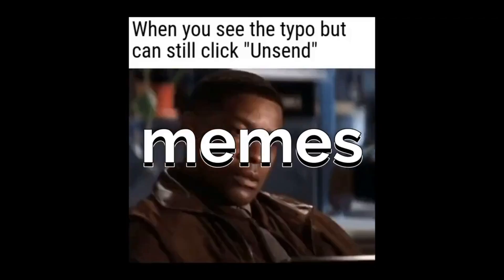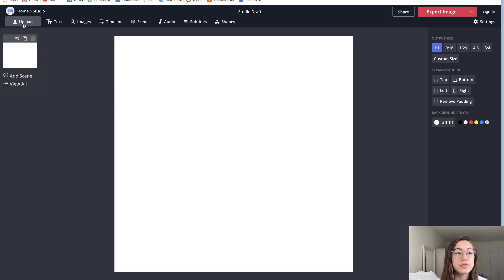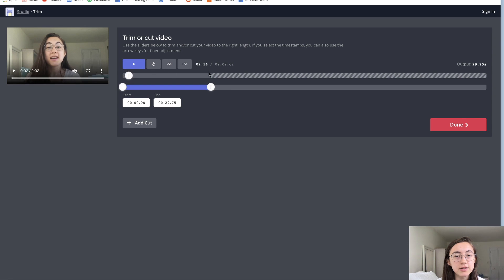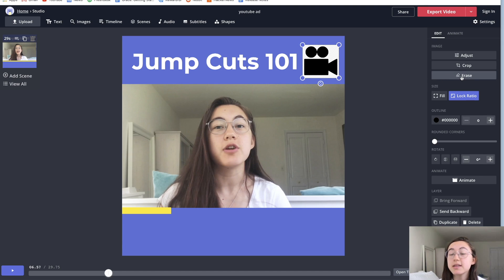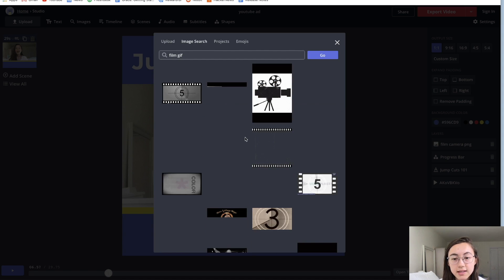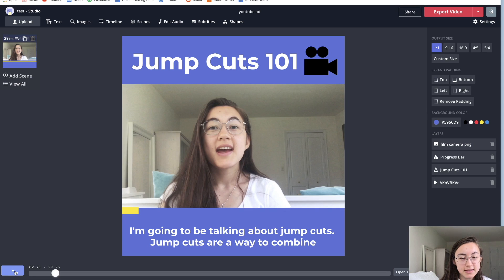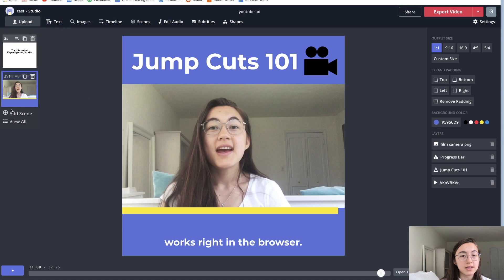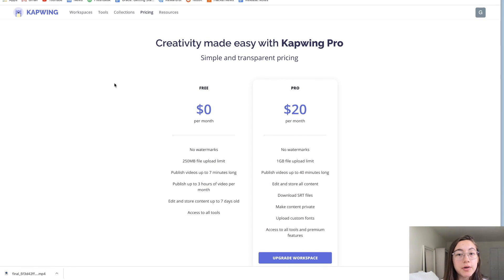Kapwing Tutorial: How to Use the Kapwing Video Editor [OUTDATED]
In this tutorial, we walk you through how to use the Kapwing Studio video editor and tell you everything you need to know to create your first video project.

With Kapwing, you can make all types of multimedia digital content, including videos, memes, GIFs, slideshows, collages, stop motions. You can also trim, reverse, resize, subtitle, convert, and loop videos. You don’t need any experience to get started as Kapwing was designed to make content creation possible for people of all technical backgrounds. Since our editing software is completely online, it’s super easy to collaborate with other teammates as you can share workspaces and even have multiple people edit one project simultaneously. Almost all our tools are free, and we offer paid subscriptions if you do want a few extra features for your workflow, such as cloud storage and the ability to make longer videos.

We cover the following topics in this tutorial:
Intro to Kapwing (00:00)
Kapwing Studio Layout (01:44)
How to Resize the Canvas (04:22)
How to Trim Videos (04:55)
How to Add Text (05:52)
How to Add a Progress Bar (07:02)
How to Search for Images (07:37)
How to Erase Image Backgrounds (08:15)
How to Add Emojis or GIFs (09:05)
How to Add Audio (09:26)
How to Add Subtitles (11:20)
How to Add Scenes (13:44)
How to Adjust Timing with Timeline (14:40)
How to Save and Share Your Work (16:24)